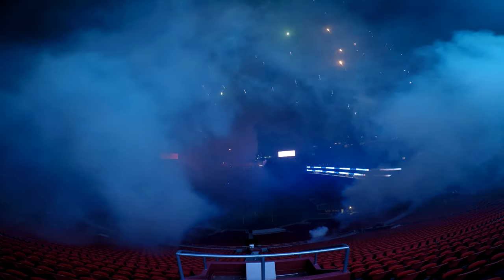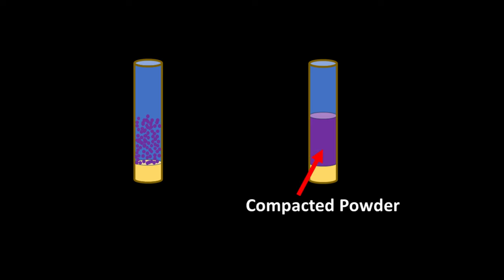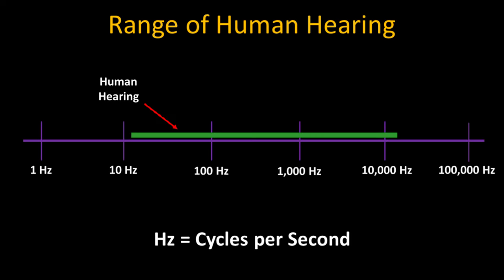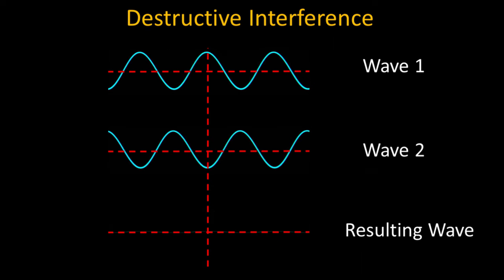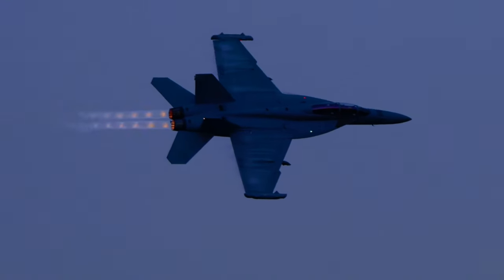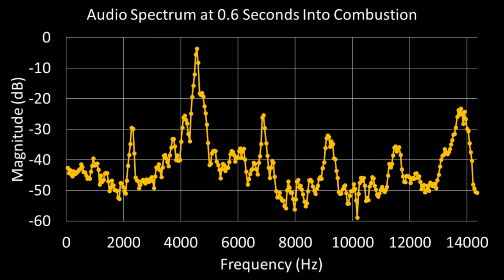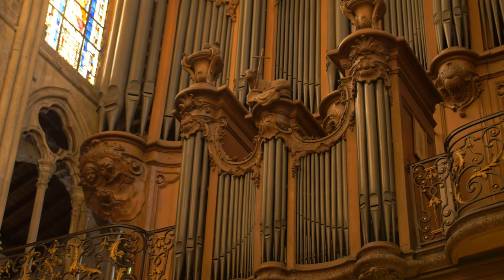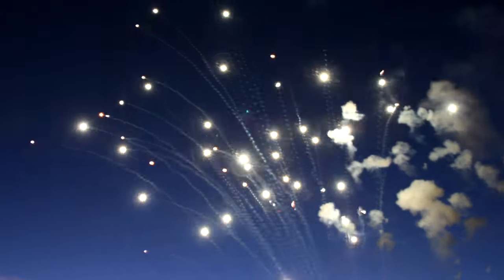How Do Whistling Fireworks Work?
How do Whistling Fireworks Work? Join pyrotechnics expert Mike Tockstein as he walks through the science of the screaming whistling pyrotechnics.  The doppler effect is not what causes whistling in a pyrotechnic device.  The scream or screech of a pyro whistling effect has some pretty neat physics behind how it works.

FOLLOW US 📸

00:00 Introduction
00:16 Whistle composition
00:26 Construction
00:53 Burn speed
01:15 Second Requirement
01:27 Standing Waves
02:16 Why the tone changes
03:47 Awesome example